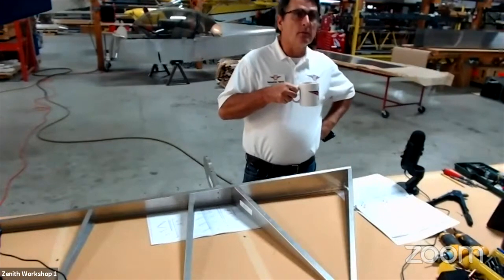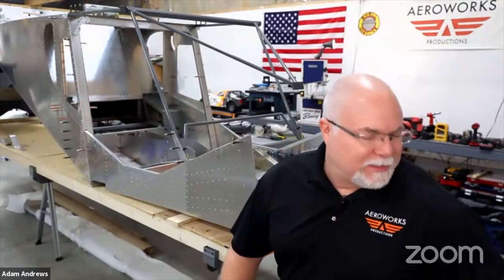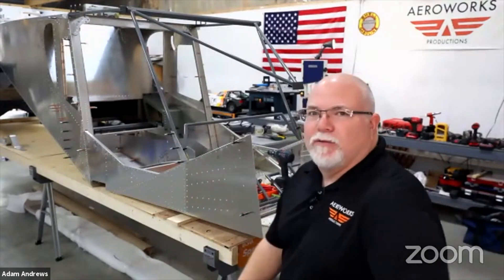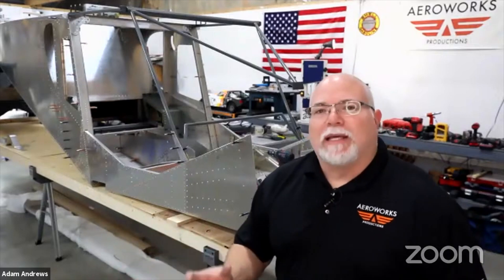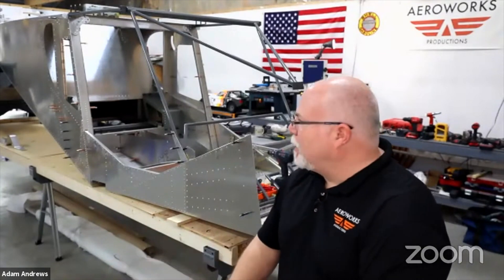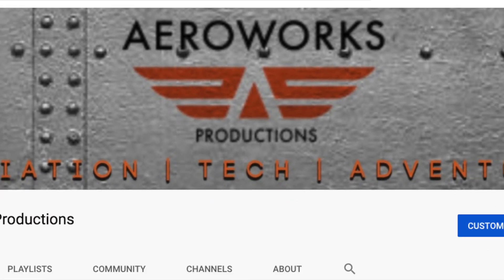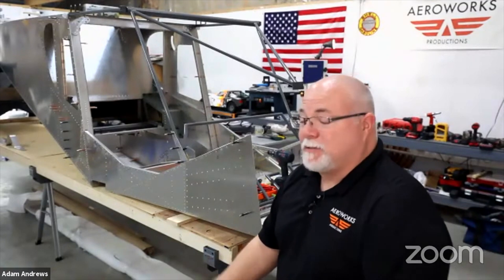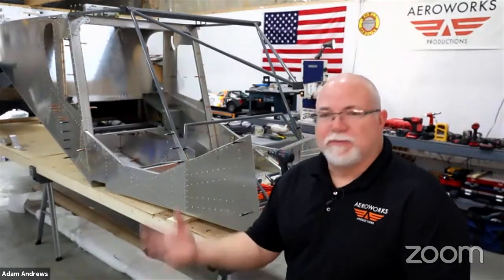Ep. 13 | Zenith Workshop Zoom Call | Zenith Super Duty Aircraft Build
Adam from Aeroworks Productions participates in the Zenith Aircraft CH750 Super Duty virtual rudder workshop as a special guest.  Listen in for updates on the project.

Back to normal progress next week!